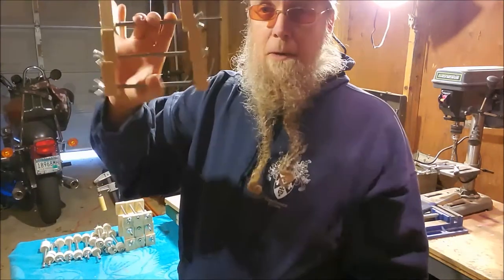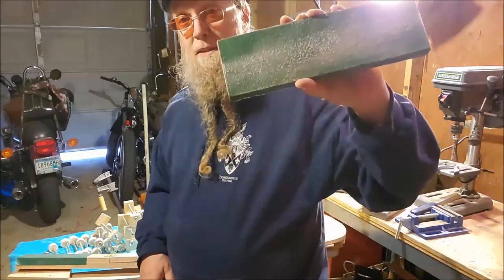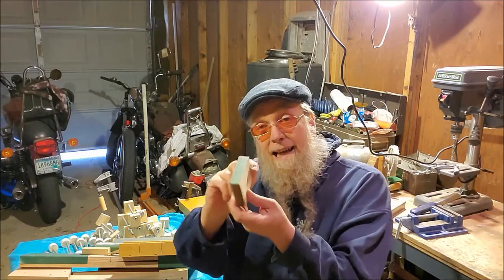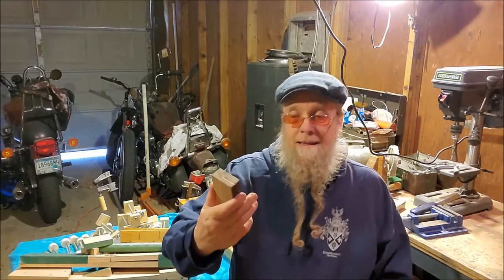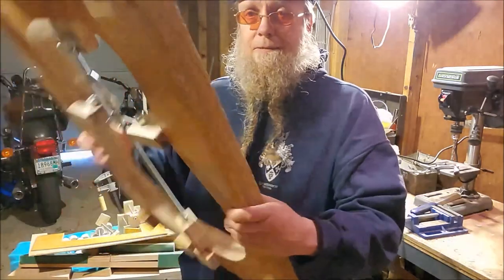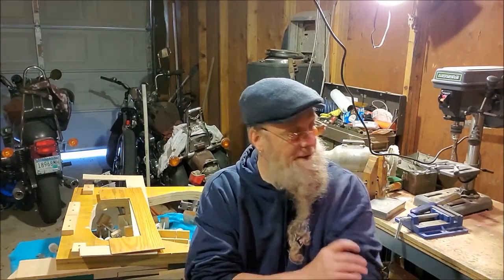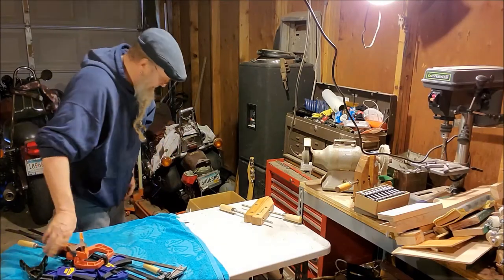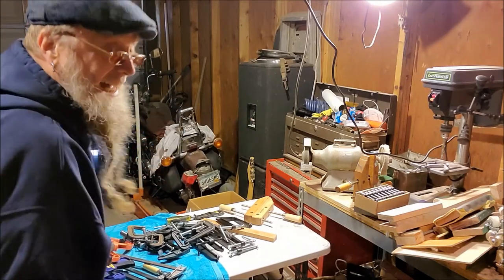How I Built My Custom Guitar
An Overview Of Homemade Equipment And Techniques